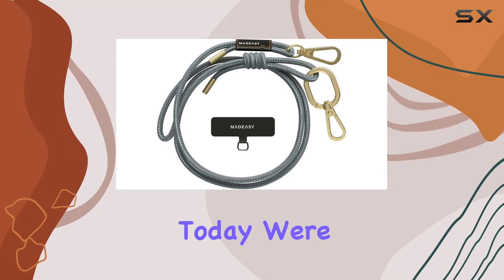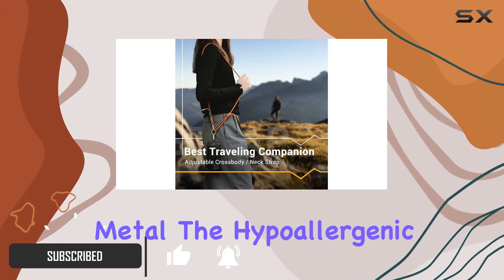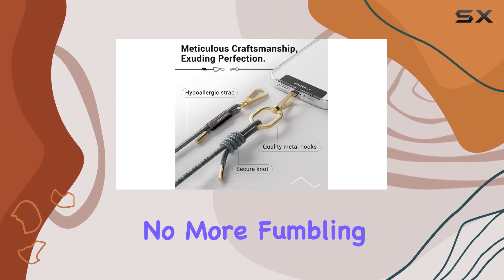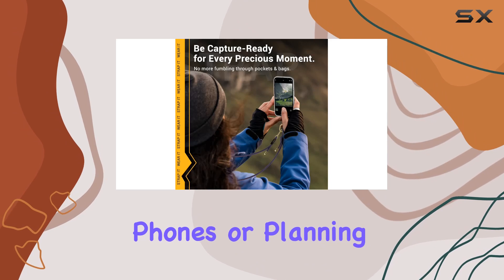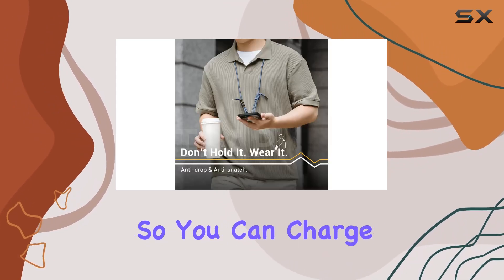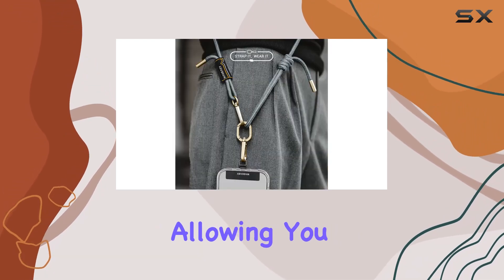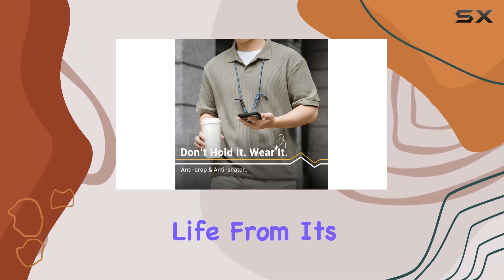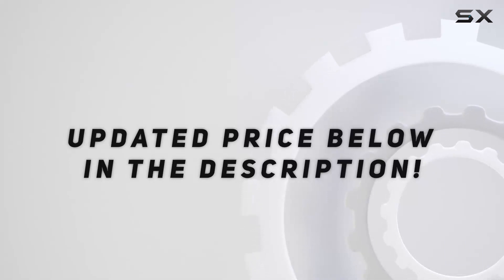MAGEASY Crossbody Cell Phone Lanyard Review - The Ultimate Hands-Free Solution!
0:00 Intro
0:06 Review

Things that we mentioned in this video:
MAGEASY Crossbody Cell Phone : B0C8J94F4N